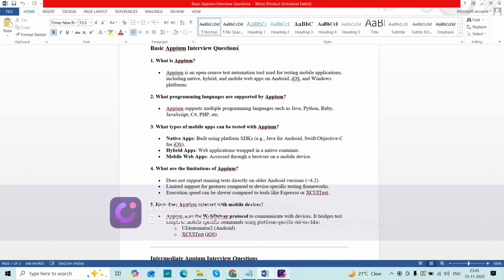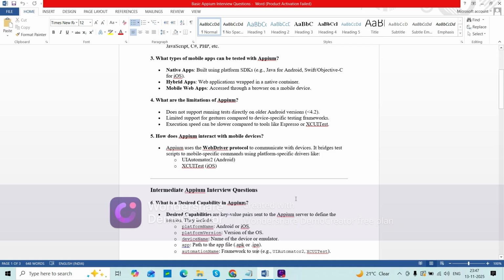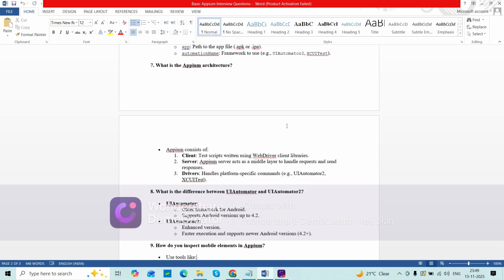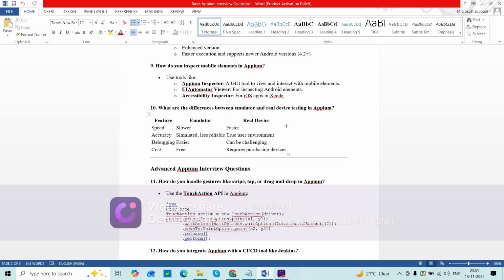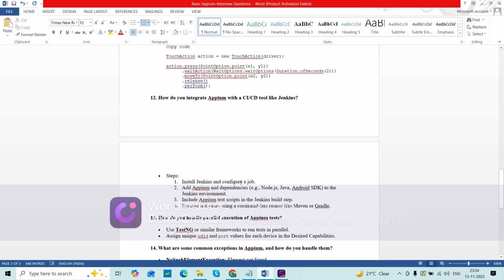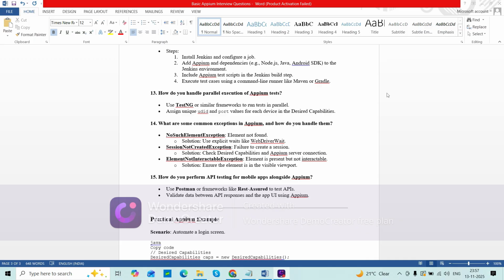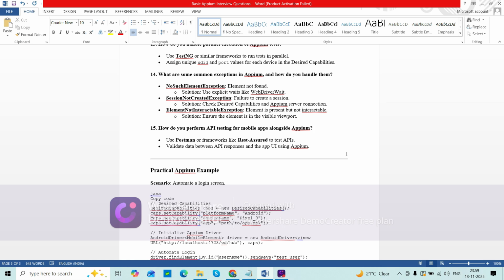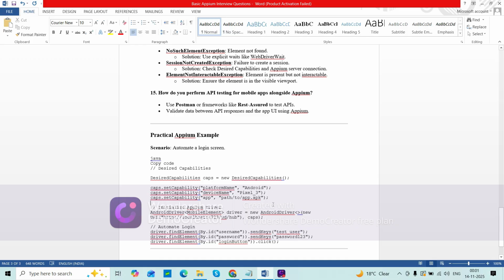Appium Interview Questions for Beginners | Mobile Automation Testing | QA Interview Prep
🔥 Are you preparing for an Appium Interview?
In this video, we cover the most important Basic Appium Interview Questions and Answers that every QA Automation Tester must know to crack mobile automation interviews.

✔ Appium Architecture
✔ Native, Hybrid, Web Apps
✔ Desired Capabilities
✔ Appium Inspector
✔ Locators in Appium
✔ Real Device vs Emulator
✔ ADB Commands
✔ Common Appium Issues
✔ Practical Q&A for Beginners

This video is perfect for:
👉 QA Freshers
👉 Automation Testers
👉 Mobile Testing Learners
👉 Anyone preparing for Appium interviews

Appium interview questions for beginners

Basic Appium interview questions

Appium automation testing interview

Appium QA interview preparation

Mobile automation testing questions

Appium inspector explained

Appium desired capabilities

Appium real device testing

Appium automation testing for Android & iOS